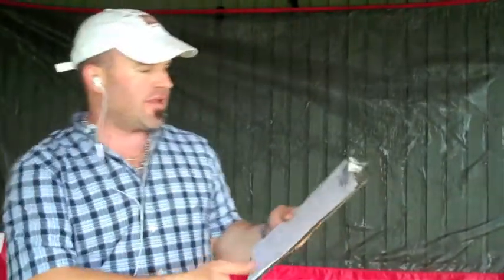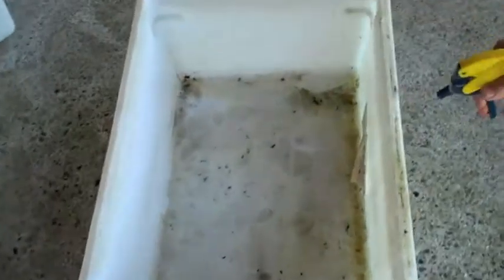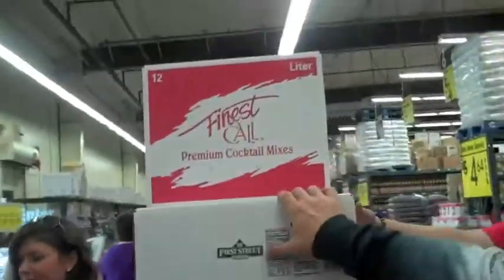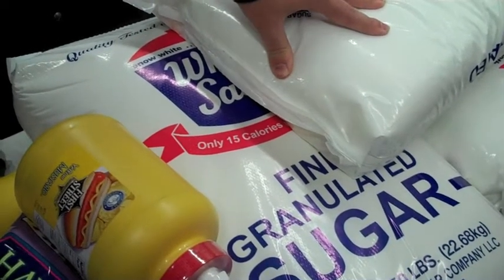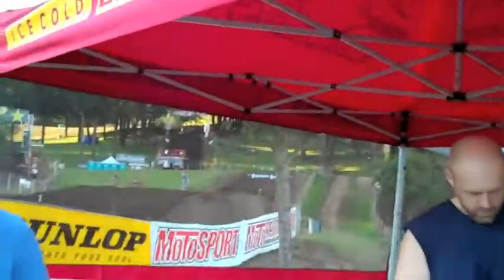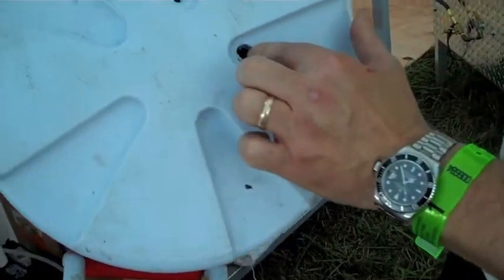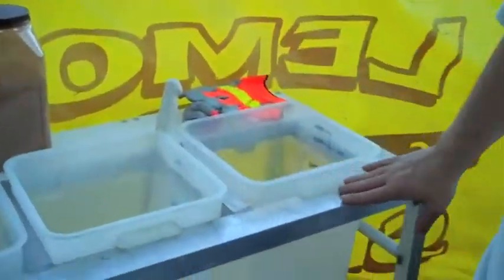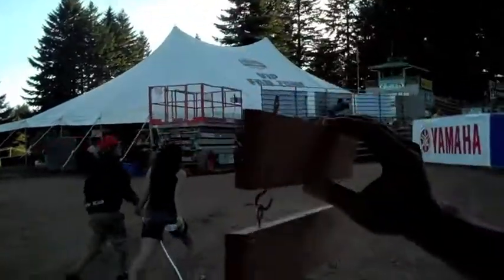washougal part 1